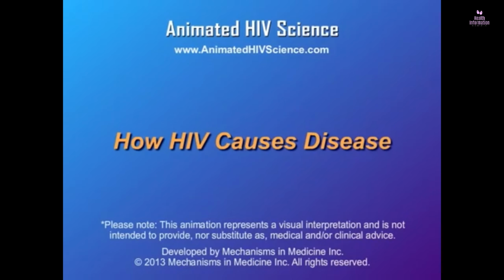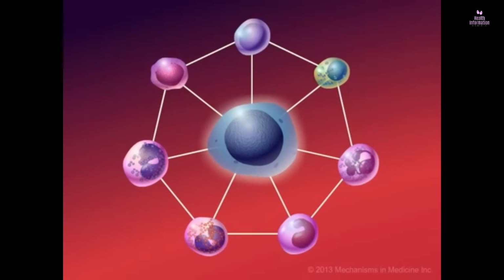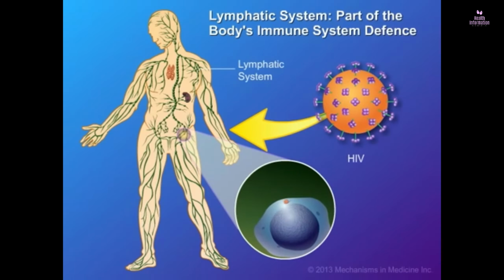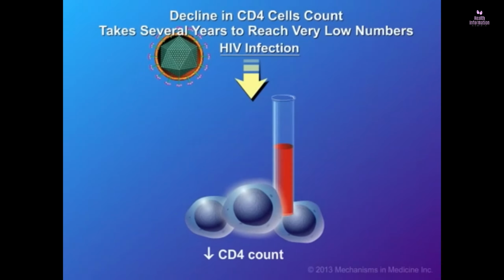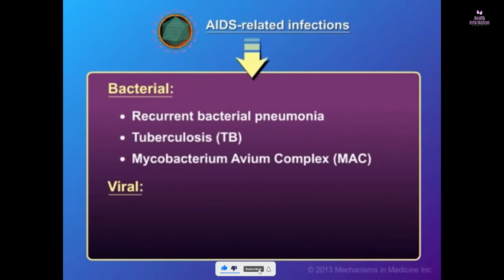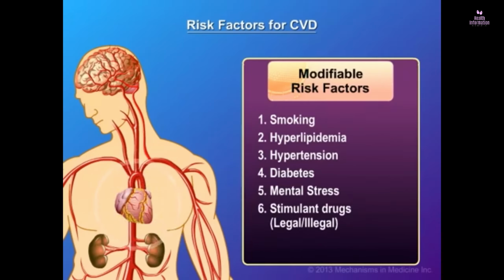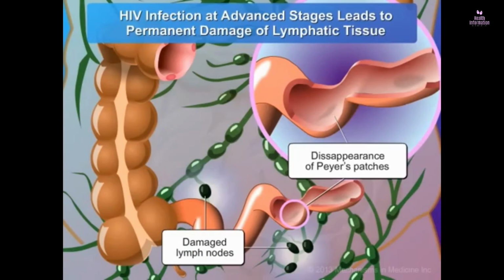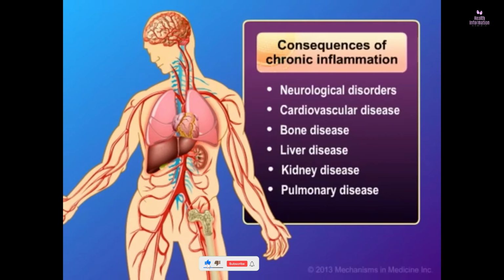How HIV Actually Works (Disease Progression Explained)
How HIV Causes Disease l HIV and Disease Progression

HIV (Human Immunodeficiency Virus) causes disease by targeting and destroying the immune system's CD4 T cells, which are crucial for fighting infections. Once inside the body, HIV binds to CD4 receptors on these cells, enters them, and integrates its genetic material into the host’s DNA. It hijacks the cell’s machinery to replicate, ultimately killing the host cell in the process. Over time, the progressive loss of CD4 T cells weakens the immune system, leaving the body vulnerable to opportunistic infections and certain cancers. Without treatment, this leads to Acquired Immunodeficiency Syndrome (AIDS), the most advanced stage of HIV infection.

aids (disease or medical condition)
disease (cause of death)
disease
hiv disease
diseases
sexually transmitted diseases
sexually transmitted disease
what causes hiv and aids
hiv infection (disease or medical condition)
drugs for neglected diseases initiative
hiv causes
signs and symptoms of hiv
how to treat hiv and aids
hiv and aids
aid causes
causes aids
hiv and aids lecture
sign and symptoms of hiv that you must know